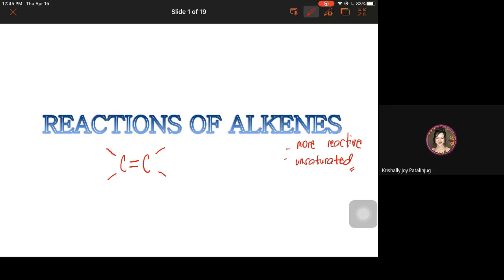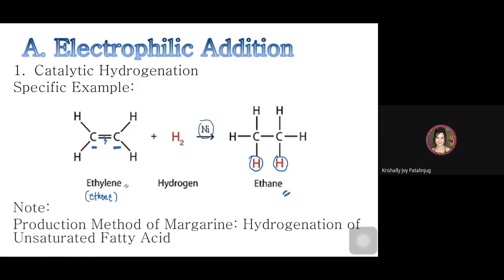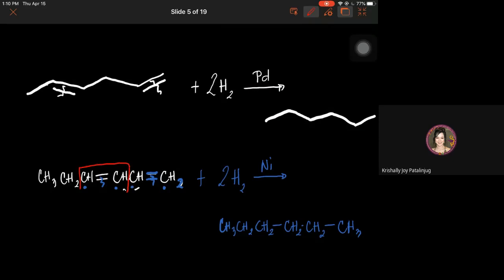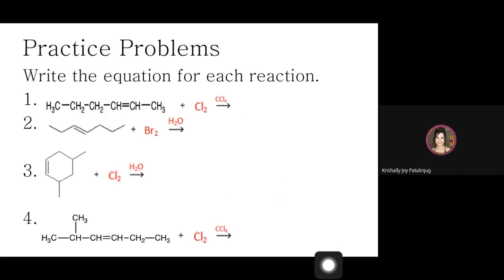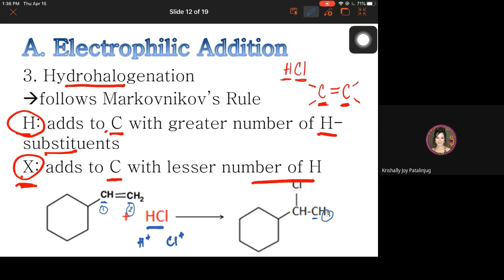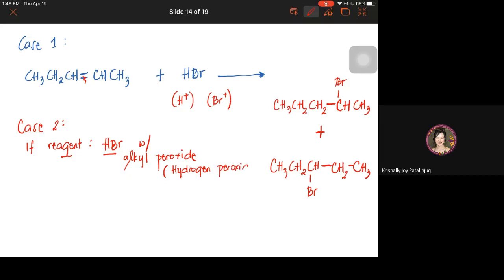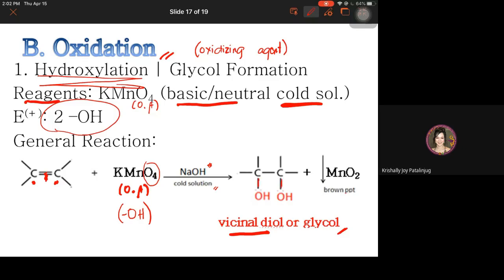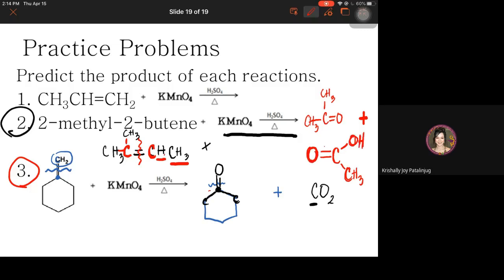REACTIONS OF ALKENES (04/12/2022)